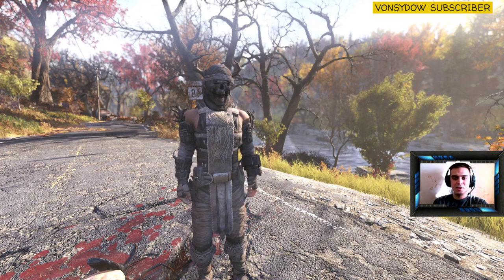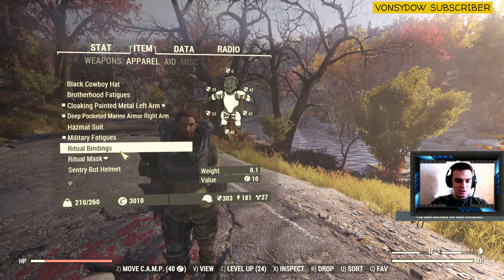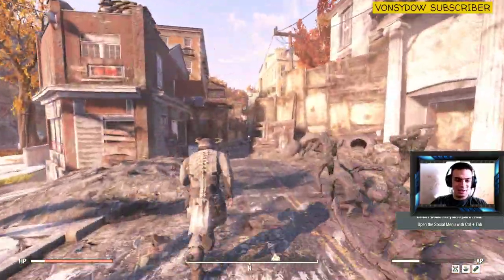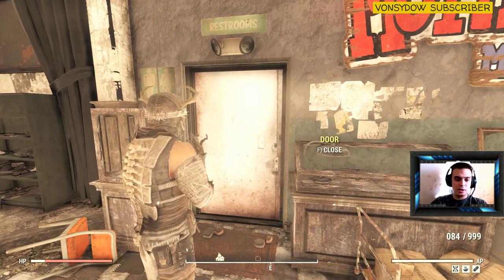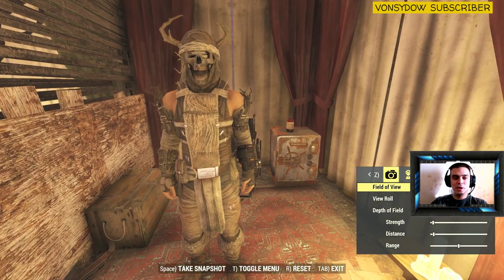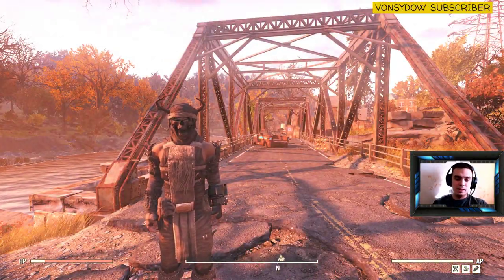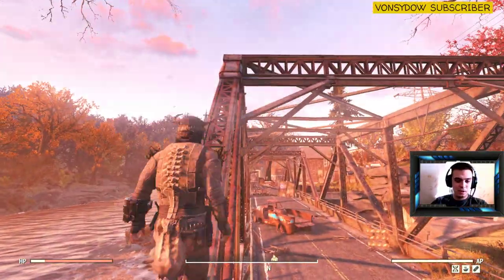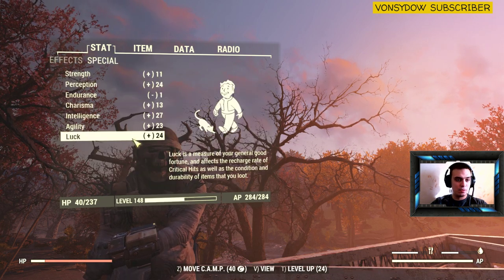Fallout 76 [Outfit Locations] #18 Where to find Ritual Bindings and Ritual Mask?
Location Mothman Museum

Financial Support (Optional not requested)